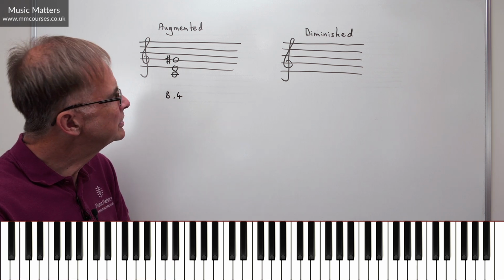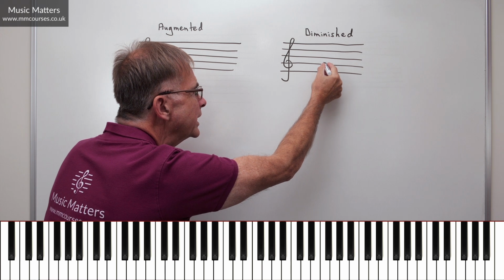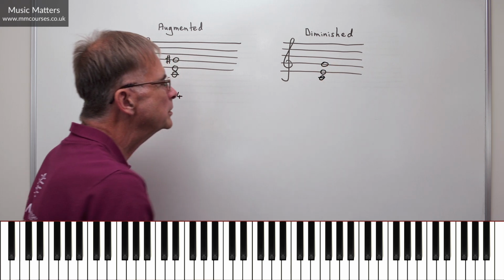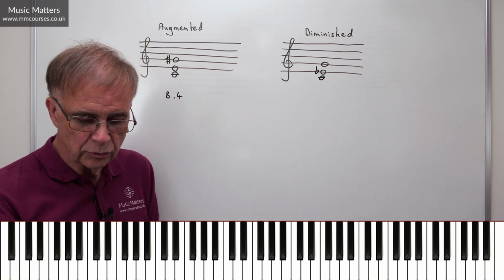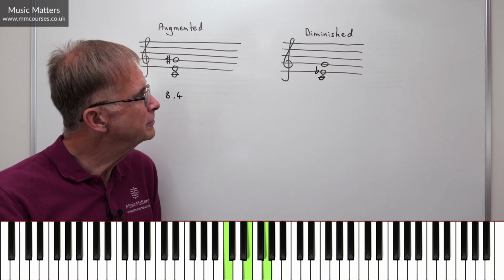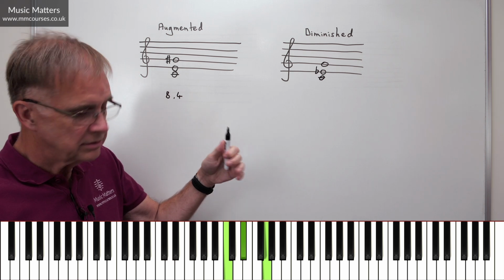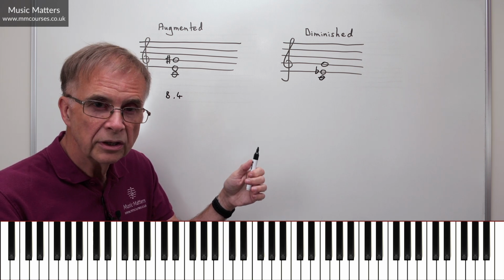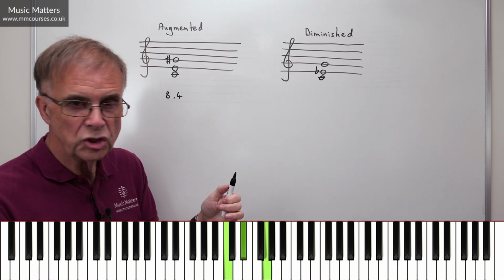How to Build Diminished and Augmented Chords - Music Theory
Learn how to build diminished and augmented chords. This music theory lessons show you how to start with major triad and modify it into an augmented or diminished triad, before showing an alternative method of calculation by counting semitones. Converting from triads to chords is also covered. Useful for analysts, performers and composers.

🕘 Timestamps
0:00 - Introduction to how to build diminished and augmented chords
0:25 - Building augmented chords
3:50 - Building diminished chords
5:56 - Quick recap